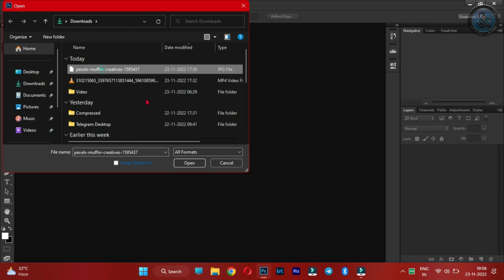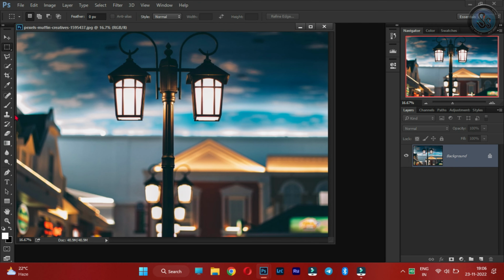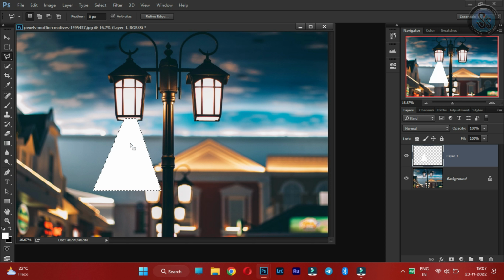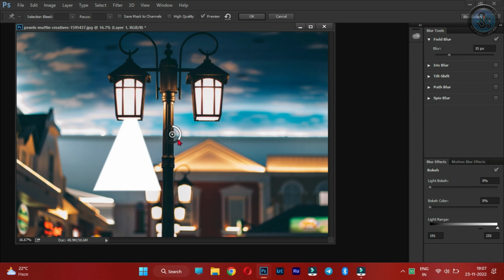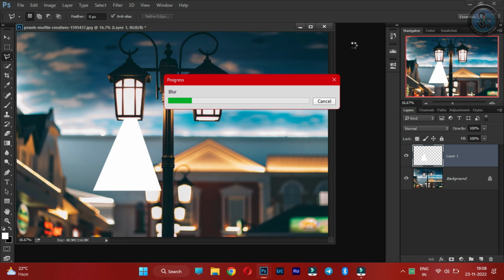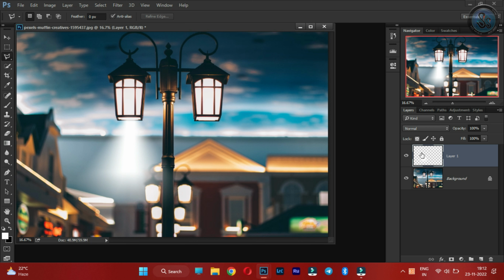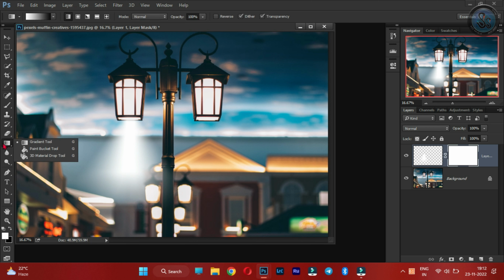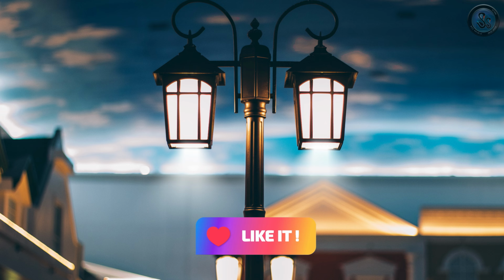Create Amazing Spotlight Effect in Photoshop 😎 | Supreme Studios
Hey Guys! How are you all? Hope you are all fine.

Today, we are here with a new Photoshop Tutorial.
This tutorial will help you in creating an amazing spotlight effect in Photoshop.

Love you Alll.